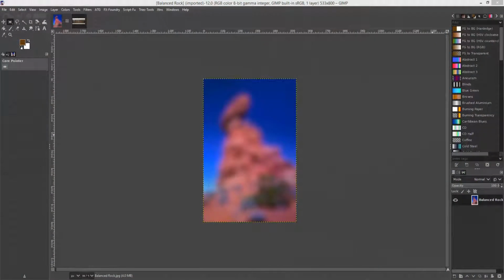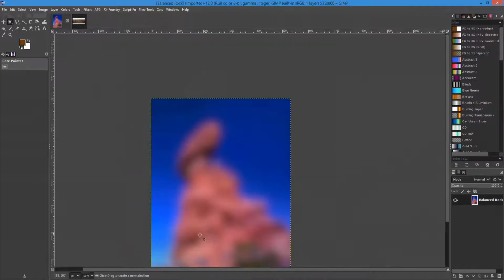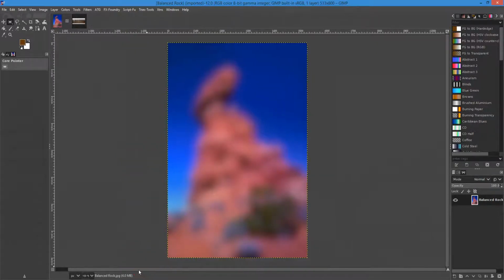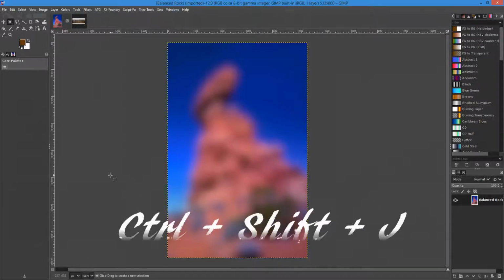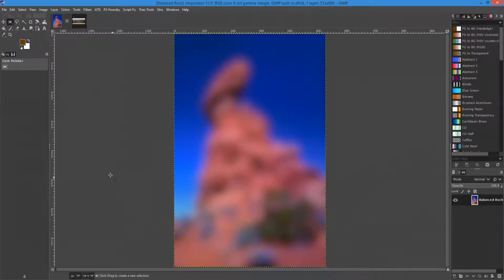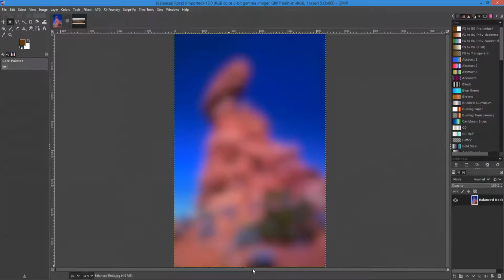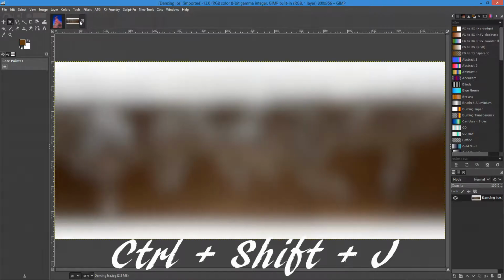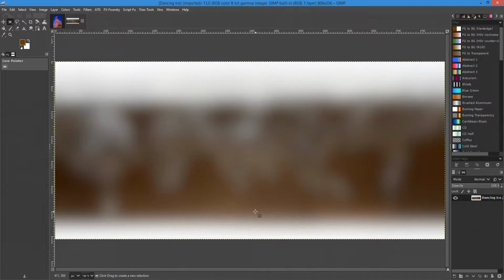GIMP : Filling the Canvas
A quick keyboard shortcut to fill the canvas.